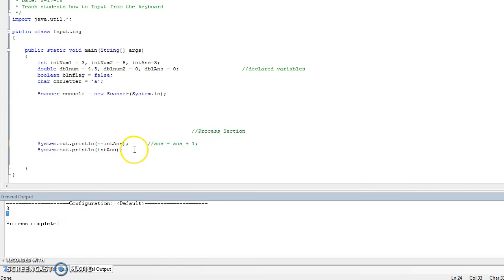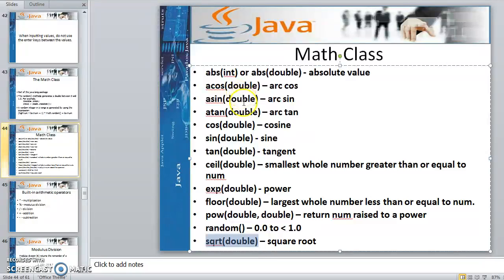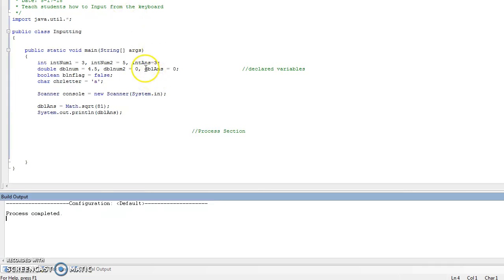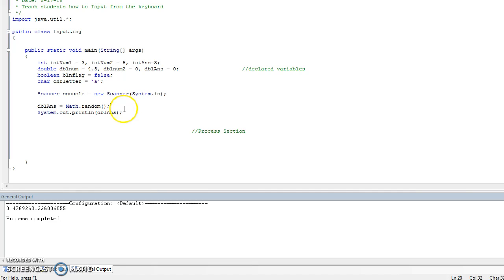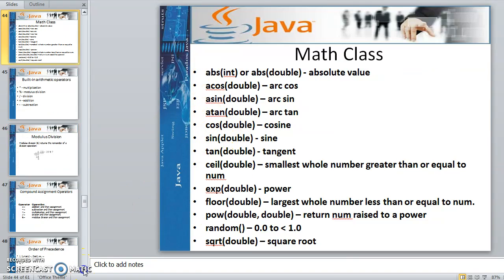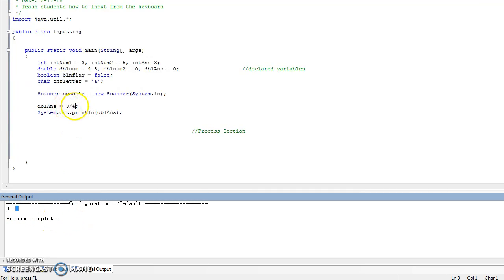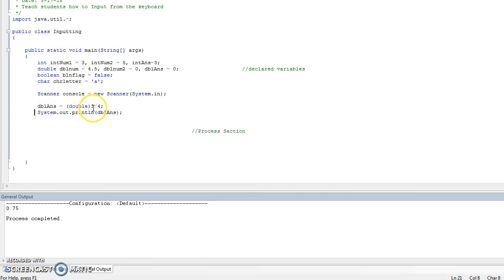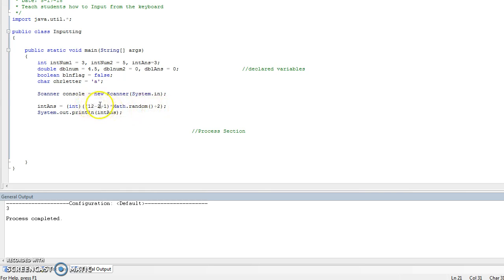Unit 1 Part 6 Math Class and Type Casting